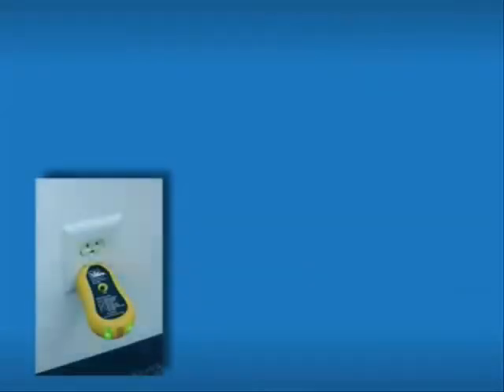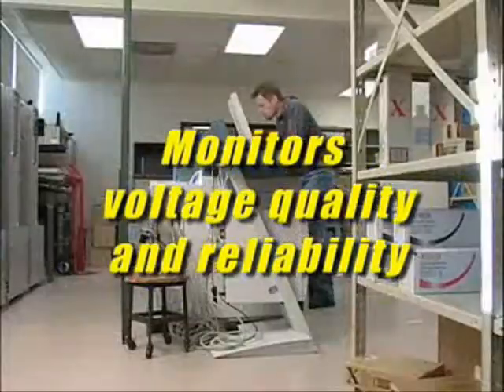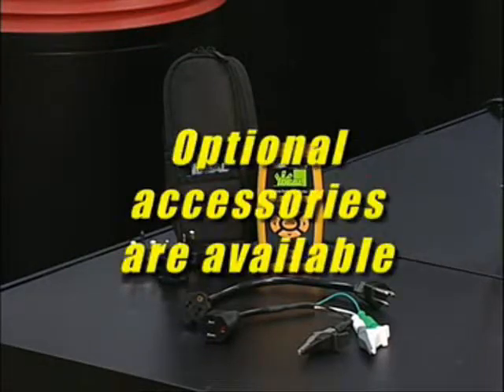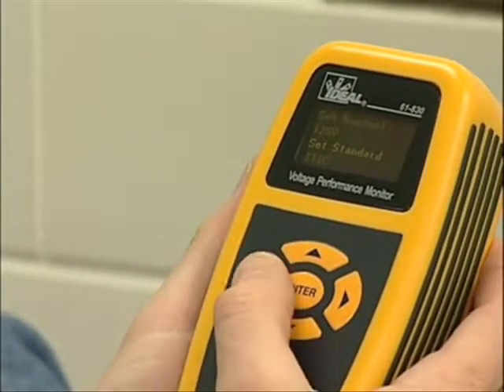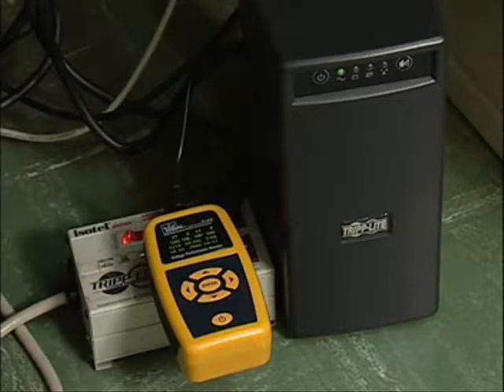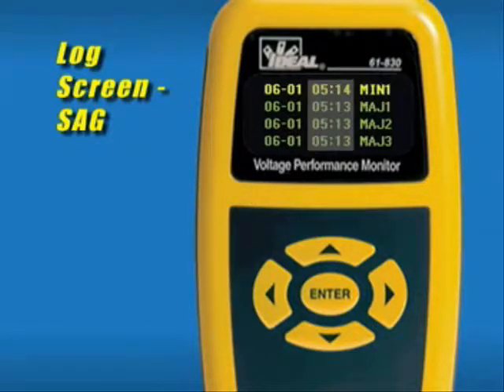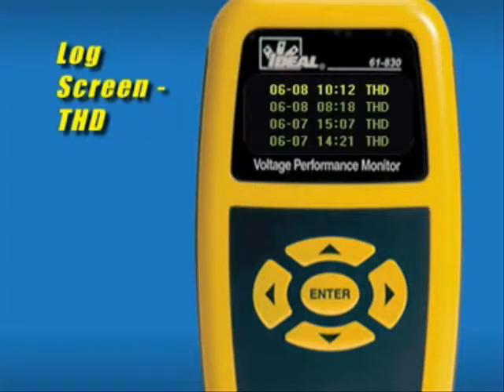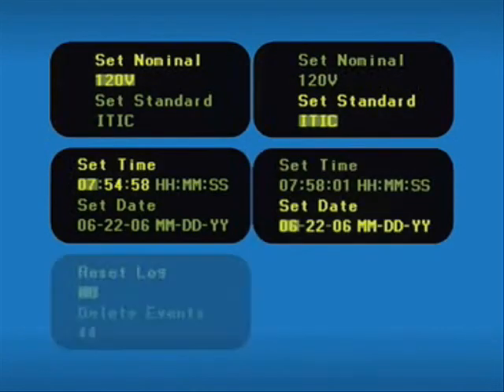Ideal Voltage Performance Monitor (VPM) Demo - Part 1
Using the Ideal 61-830 Voltage Performance Monitor (VPM) is the easiest way to know the reliability of your voltage. Through easy-to-navigate setup, select from a menu of pre-set standards, plug it into the outlet and watch the unit capture and log voltage events. All the information you need is at your fingertips presented on a super-bright OLED display